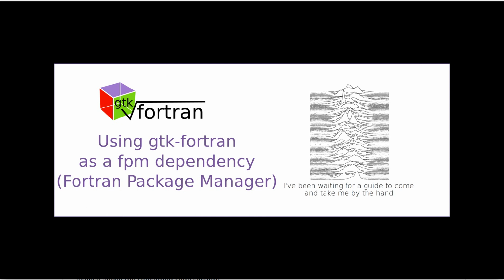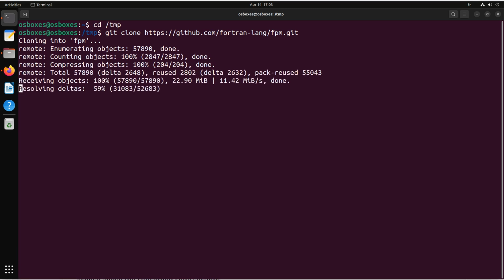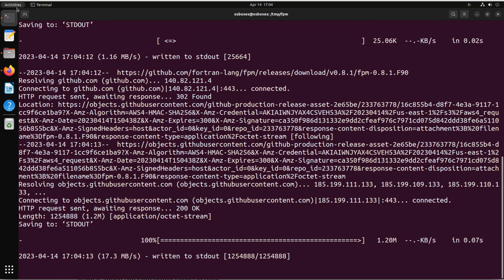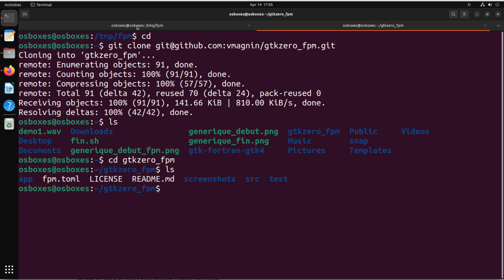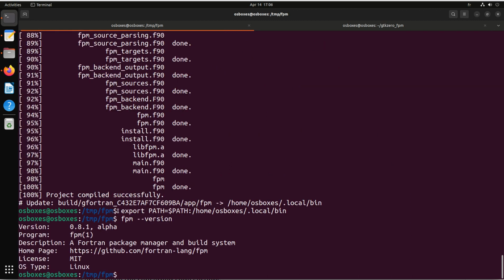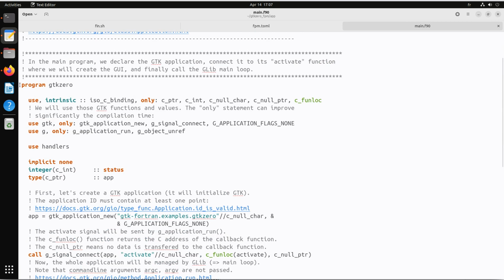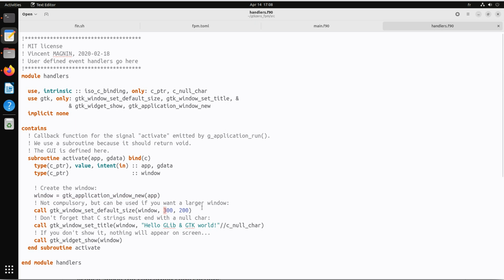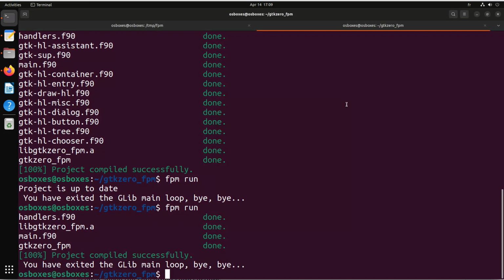Using gtk-fortran as a fpm dependency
This tutorial will show you how to use the gtk-fortran library as a fpm (Fortran Package Manager) dependency.